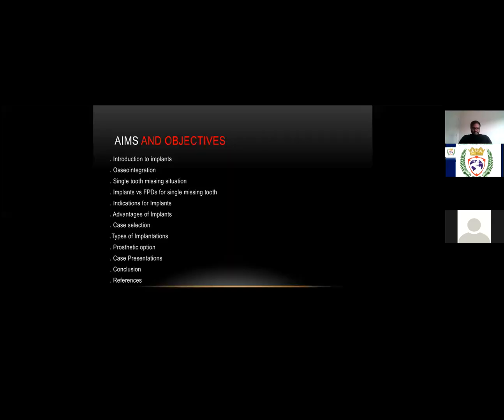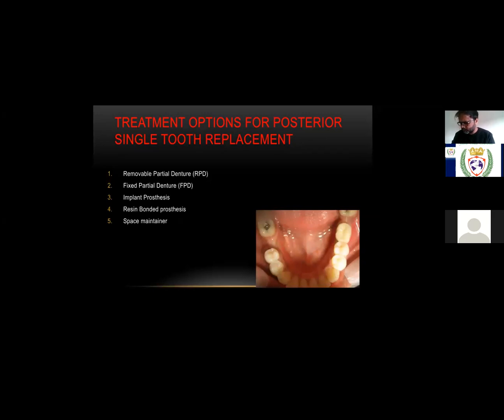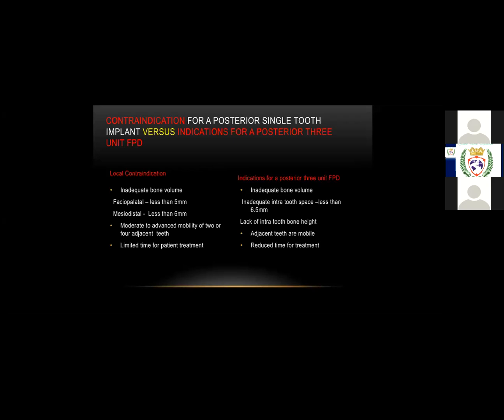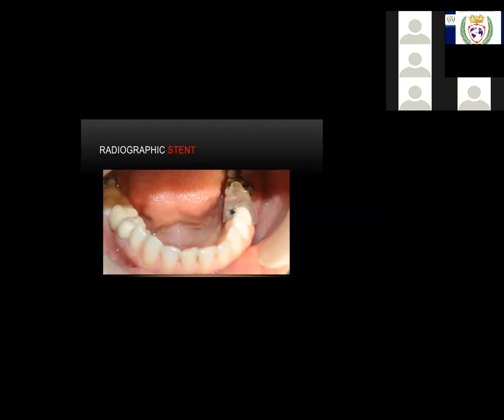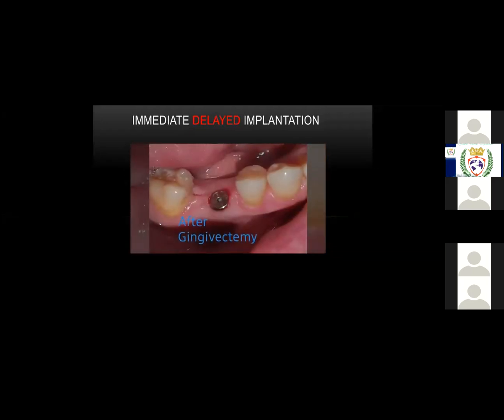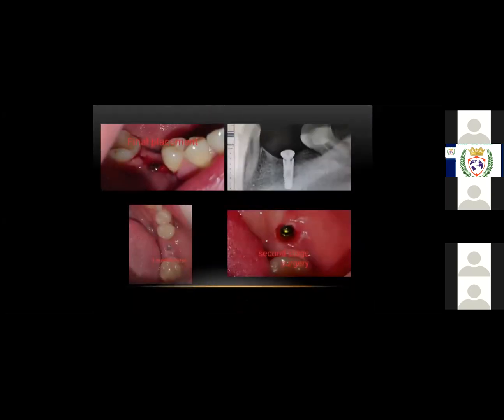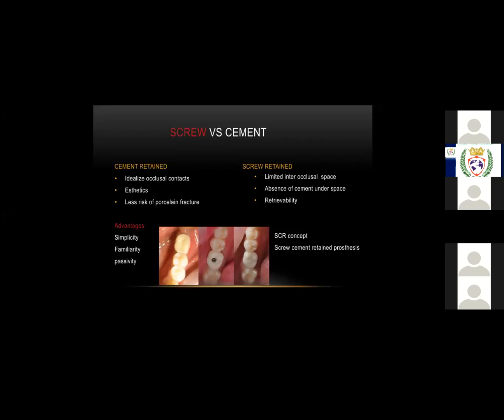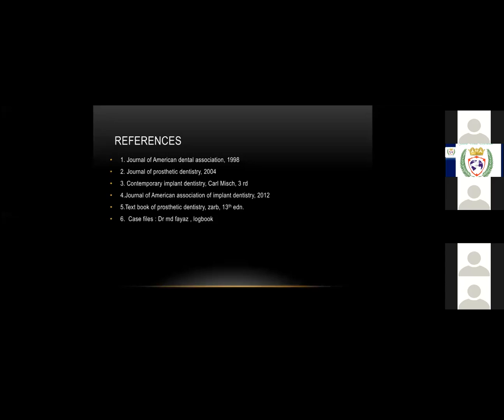GDP web series No 2 : Prosthodotics Series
Replacement of Single Missing Tooth in posterior aspect using implants.
Dr. Fayaz Pasha